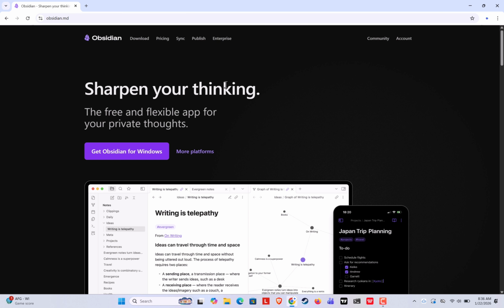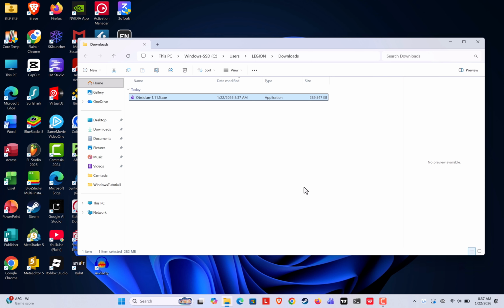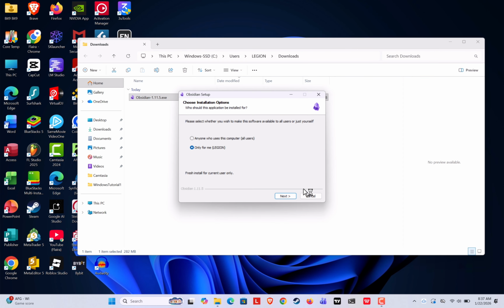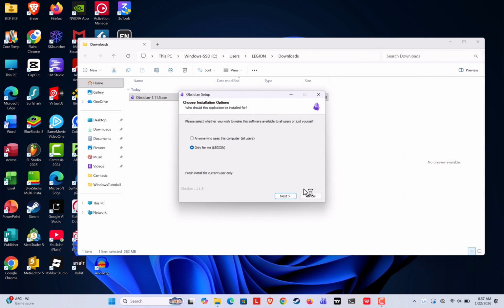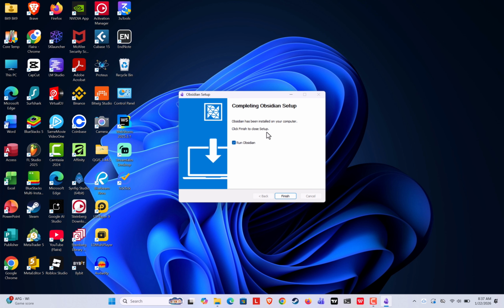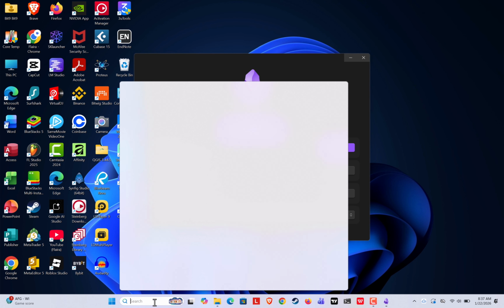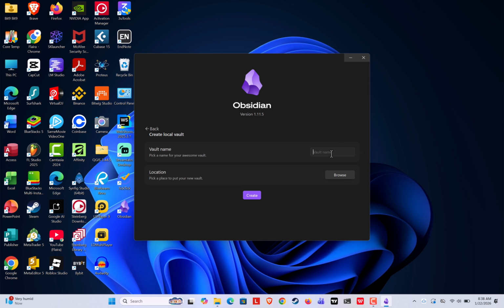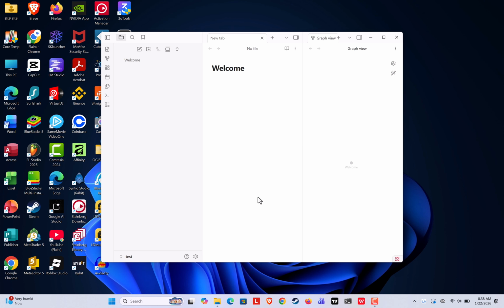How To Download and Install Obsidian on Windows Laptop or PC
How to download and install Obsidian on a Windows laptop or PC, step by step.